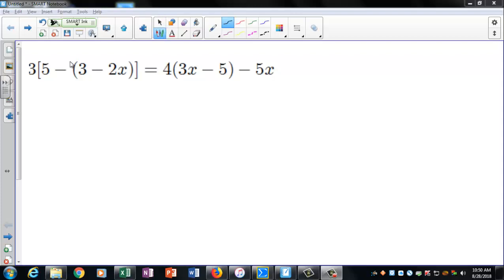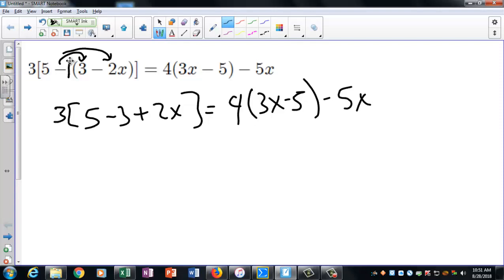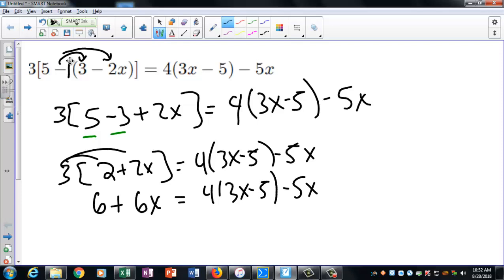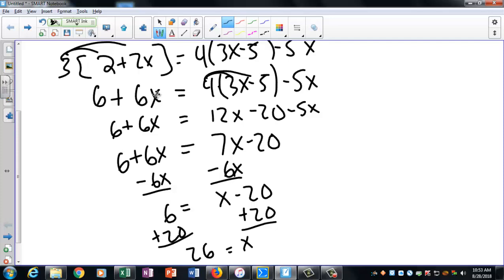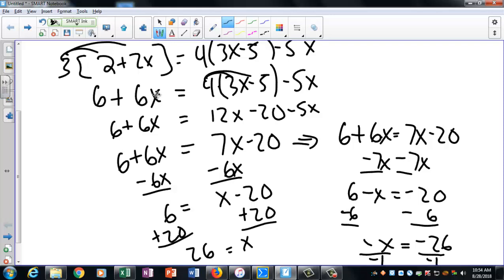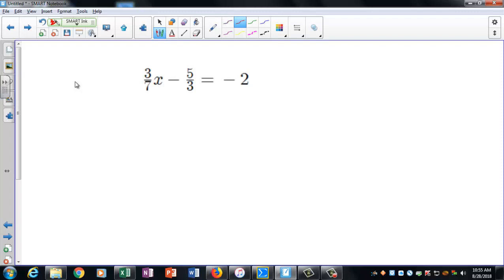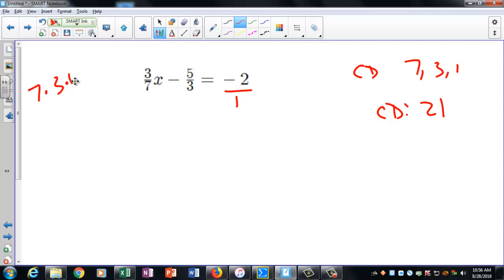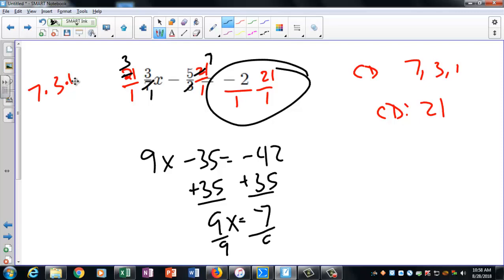1033 1 1 solving equations